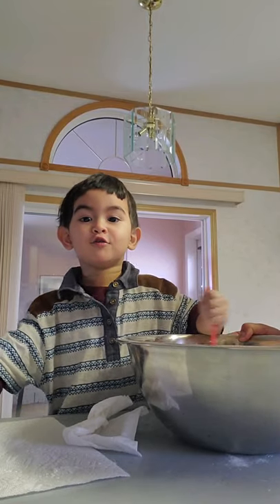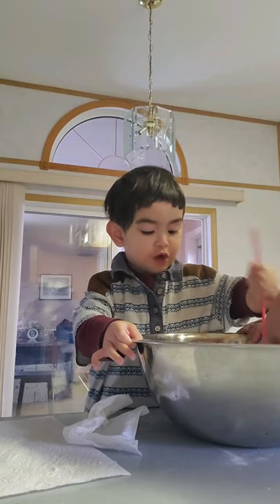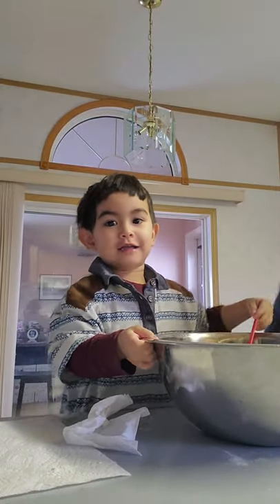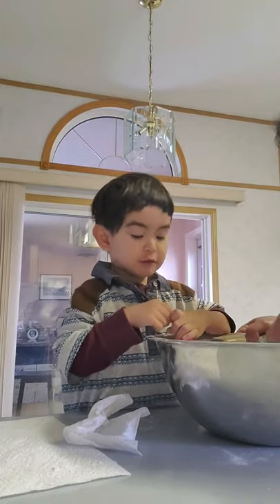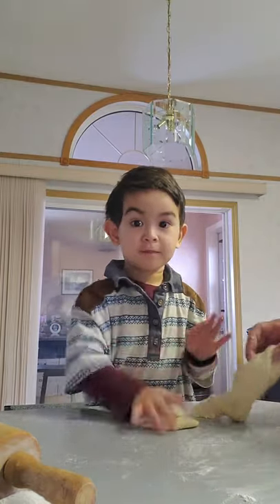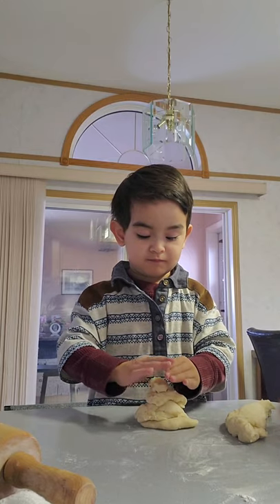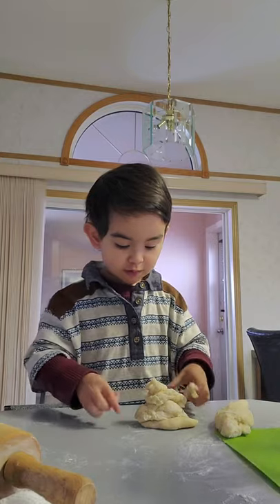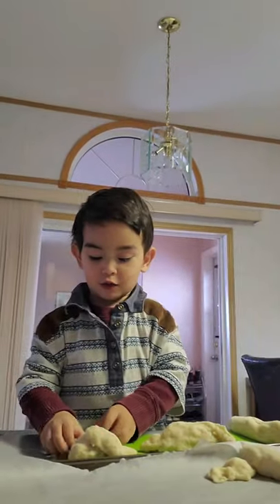Bake time.. He want to do some real dough kaya pinagbigyan not just play dough daw👶😊😘❣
Bonding with kids, Do things together, firstime mom, make some memories to treasure..mom $ son duo.firstime vlogger.